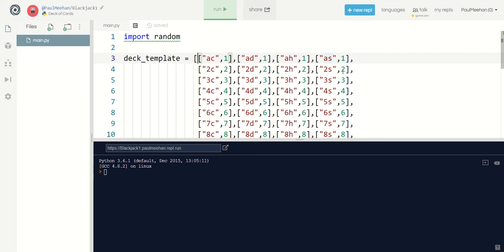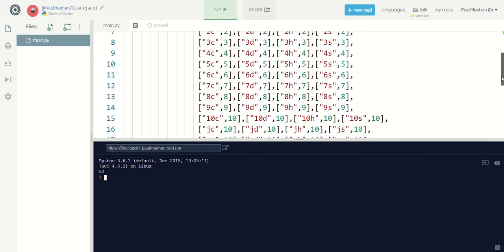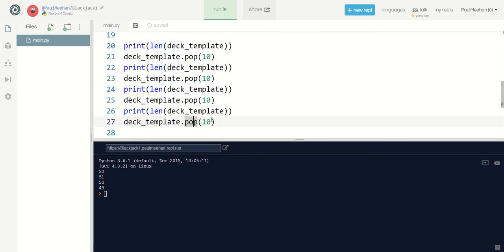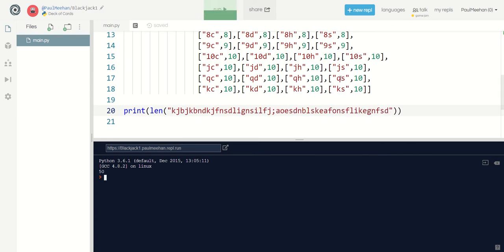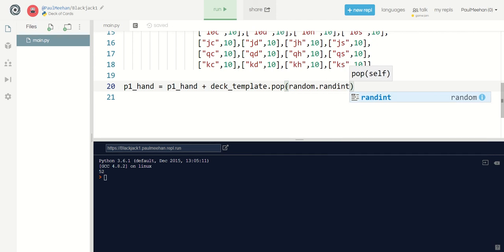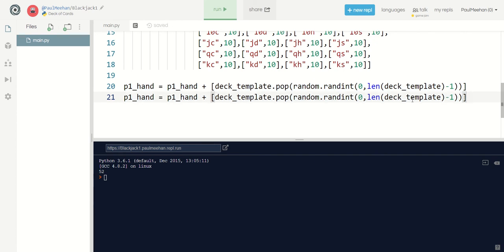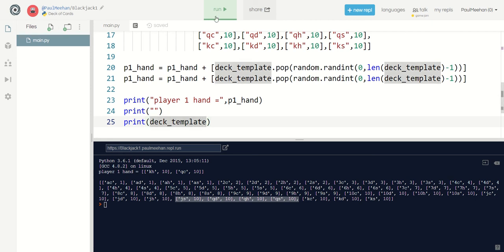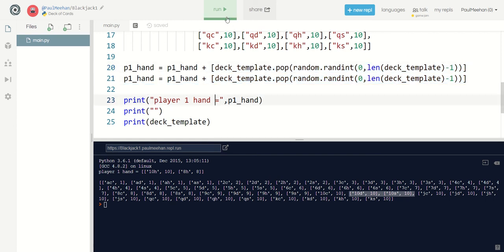pyjack Vid5 Popping and Len to transfer list items to other lists